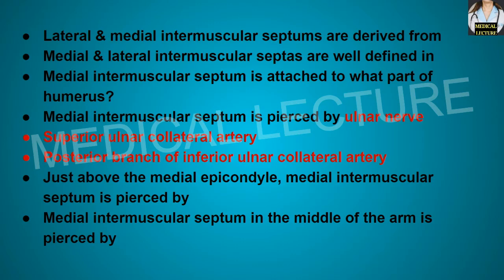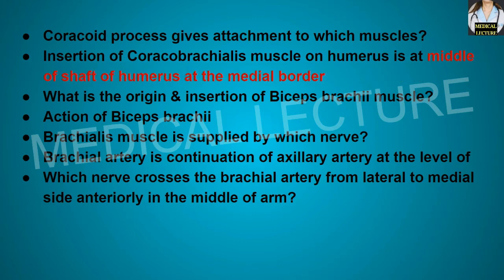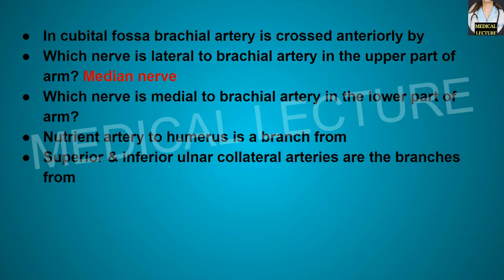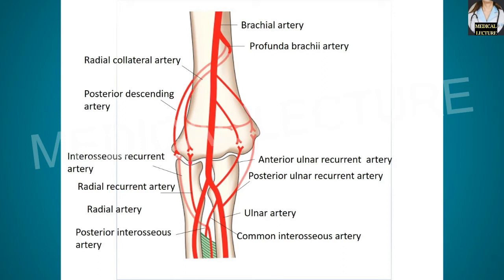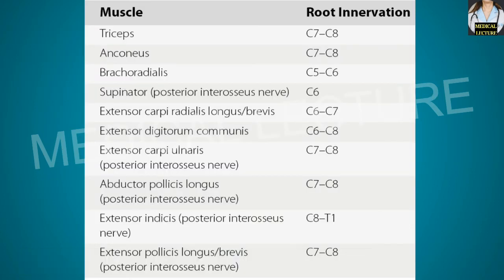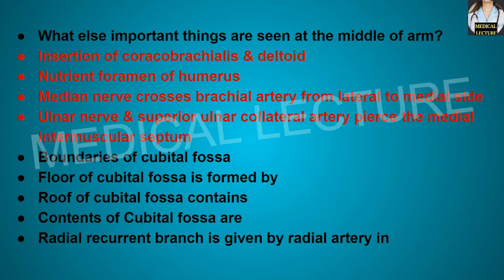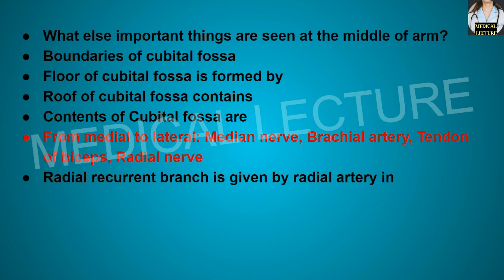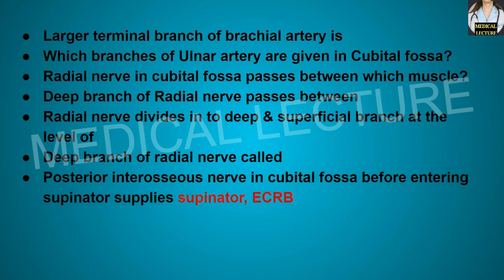ANATOMY IMP NEET P.G. NOTES + MCQs + ONE LINERS|| ARM, CUBITAL FOSSA ||MEDICAL LECTURE|| PART: 30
In this video, I have provided u some important notes for medical entrance exams. In this particular video, I have covered the ARM, CUBITAL FOSSA  topic. First, try to solve it by yourself & test yourself by pausing the video. Hope this helps you with your studies. I will cover the further chapters soon...